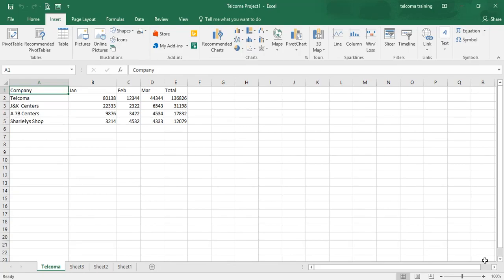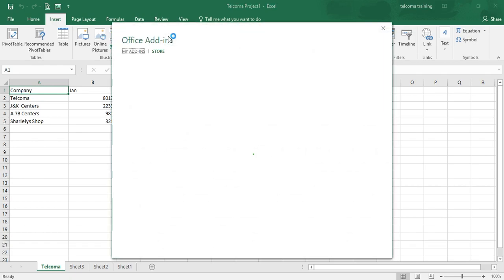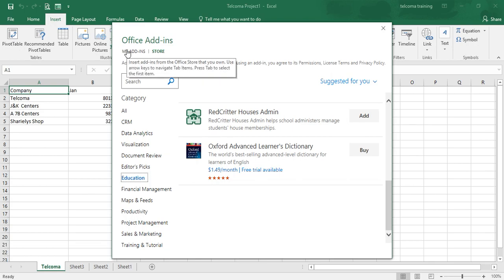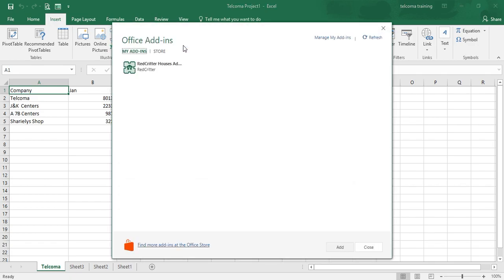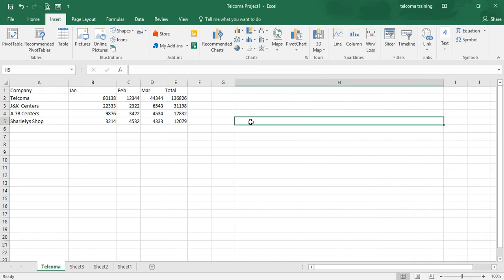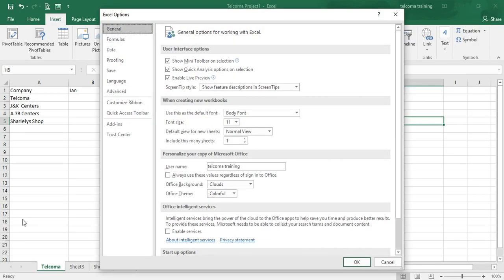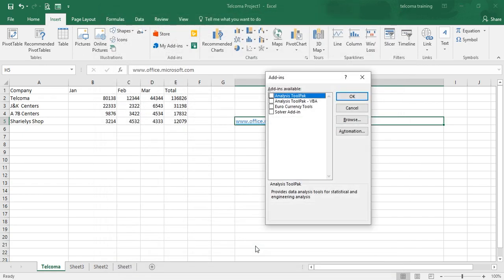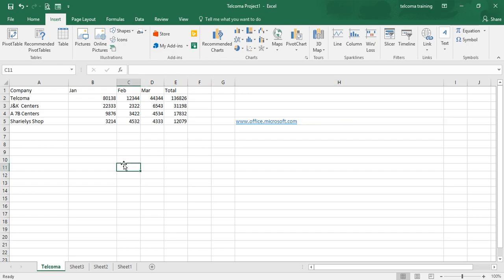50 addins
In "Add-ins in Excel - A Step by Step Complete Course," you'll learn how to enhance Excel's functionality with custom add-ins. The course covers creating, managing, and utilizing these add-ins to streamline your workflow and boost productivity.